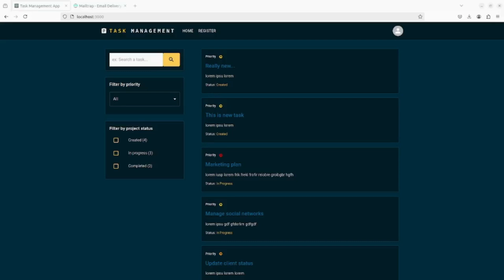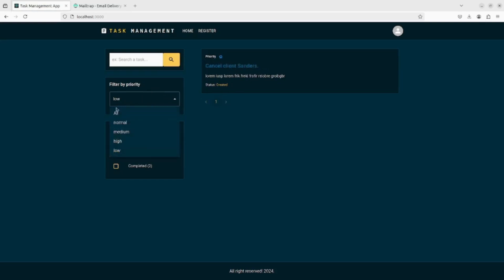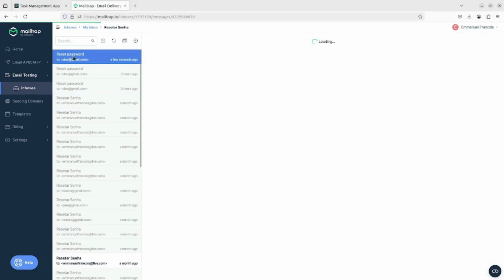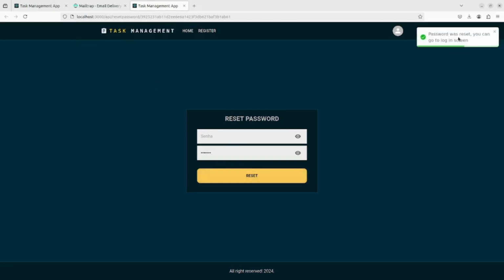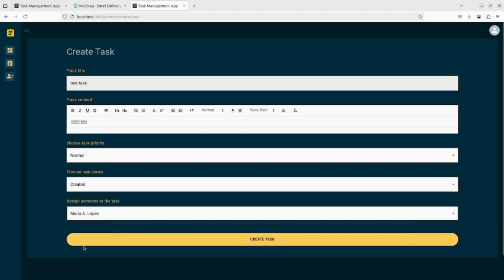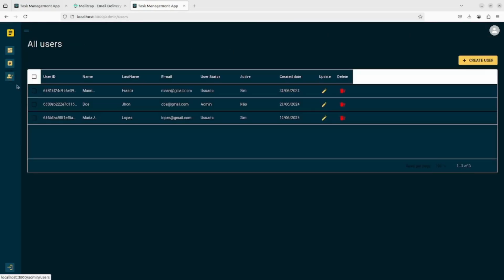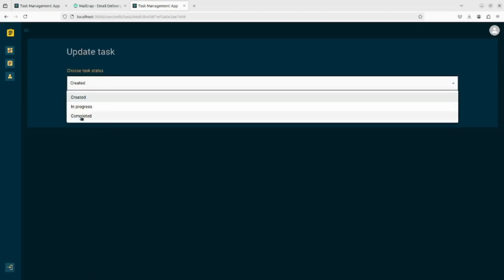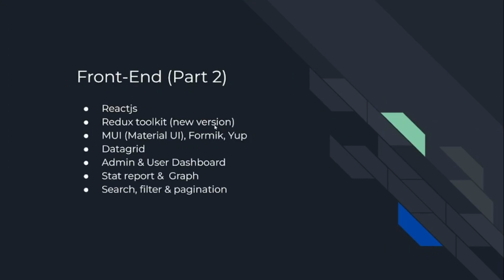5 Minute MERN Stack Task Management Software Hack For Busy Developers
Here’s a summary  on building a task management software using the MERN stack:
• Introduction to the task management software application, highlighting its user-friendly interface and features.
• Demonstration of pagination functionality, allowing users to navigate through tasks easily.
• Explanation of the search feature, enabling users to find tasks by keywords and filter results based on priority levels (normal, medium, high, low).
• Overview of filtering options by project status and the ability to apply multiple filters simultaneously.
• Registration and sign-in process, including password reset via e-mail functionality for users who forget their credentials.

This is a series of two parts:
Backend (Part 1)
- Nodejs
- TypeScript
- ExpressJs
- API
- CRUD operation  with MongoDB / Mongoose / assign task to user / MongoDB aggregation
- Encrypt password
- Forget and reset password via email (MailTrap for simulation)
- Middleware / Cookie / Jason Web Token (JWT)
- Protected Route
- User role

Frontend (part 2)
- Reactjs
- Redux toolkit (new version)
- MUI (Material UI), Formik, Yup
- Datagrid
- Admin & User Dashboard
- Nivo line & pie chart
- Assign task to someone
- Statistic report &  Graph
- Search, filter & pagination

Fullstack/ MERN Stack / Task management software  / Nodejs, Typescript, React, Mongodb
5 Minute MERN Stack Task Management Software Hack For Busy Developers